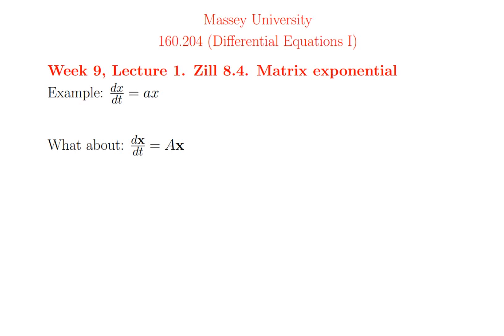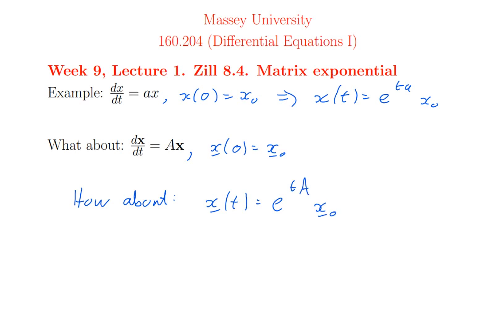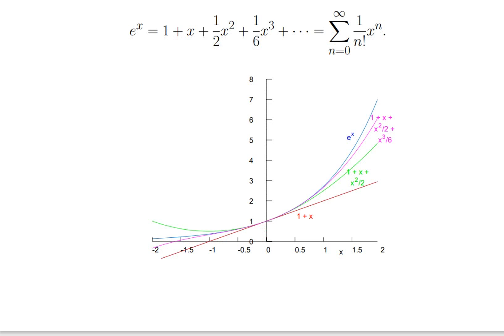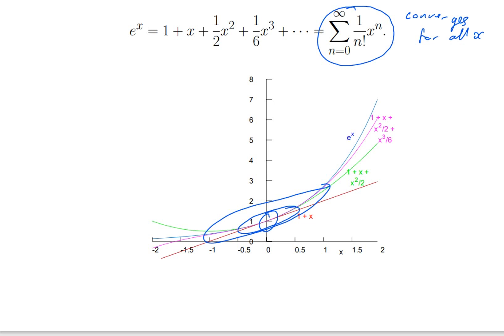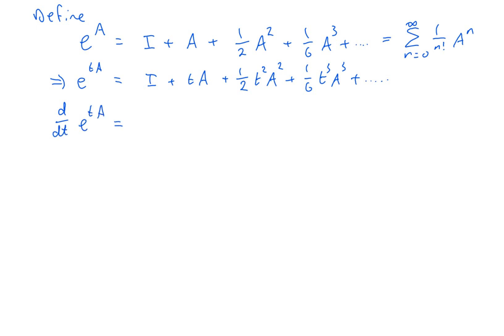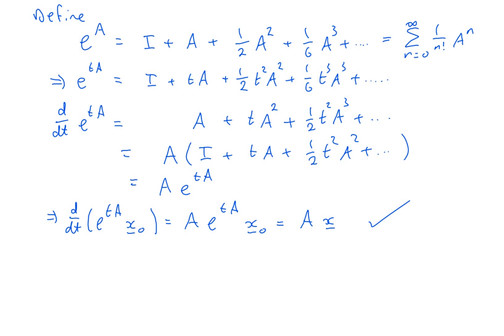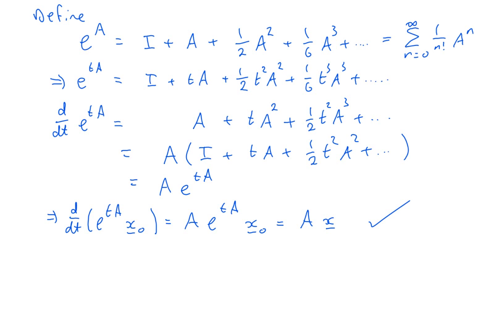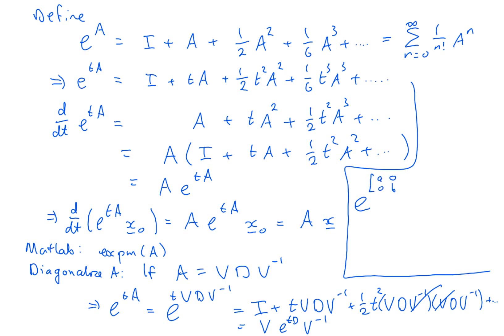160.204 Week 9 Lecture 1